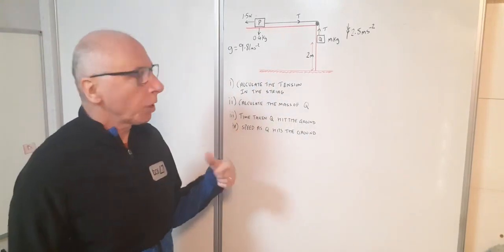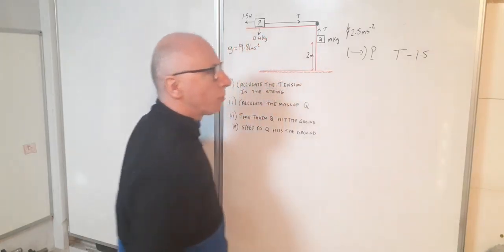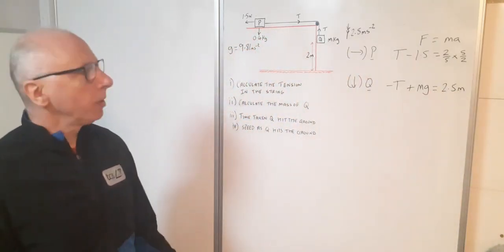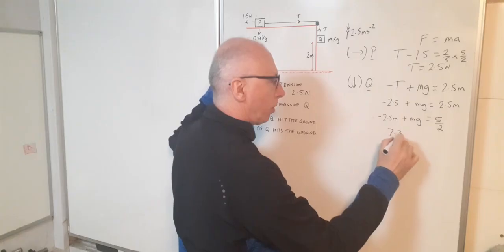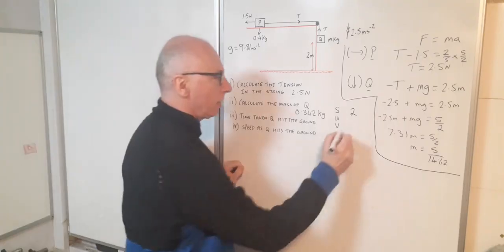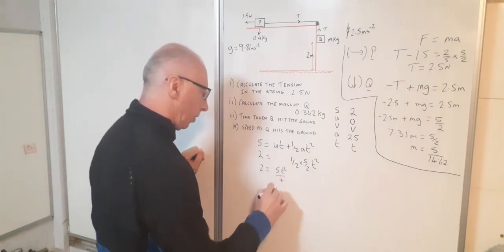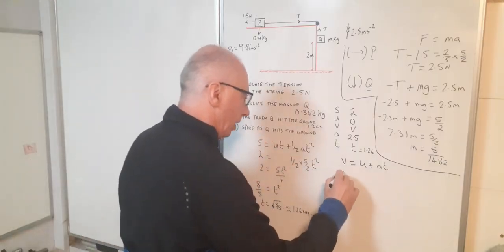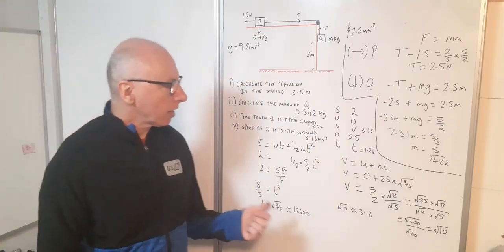Calculate Impact Speed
Represent the Forces in the Horizontal and Vertical Directions
Calculate the Tension in the string .
Calculate the Impact Speed
Calculate the Time to Fall